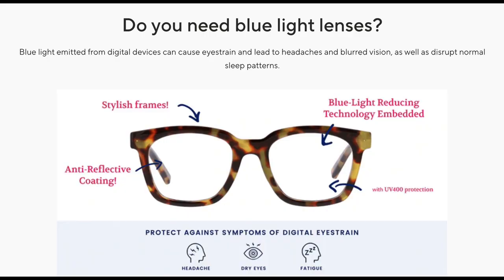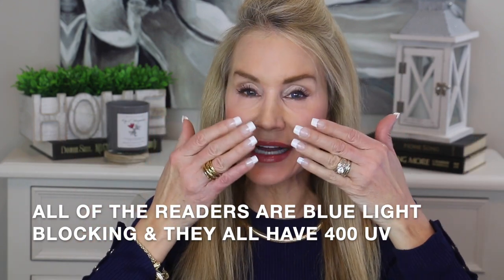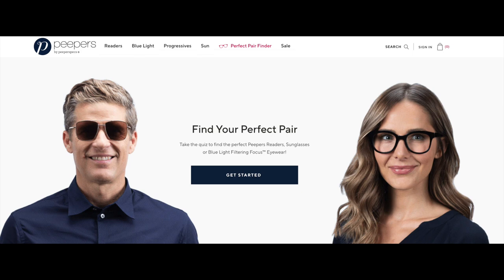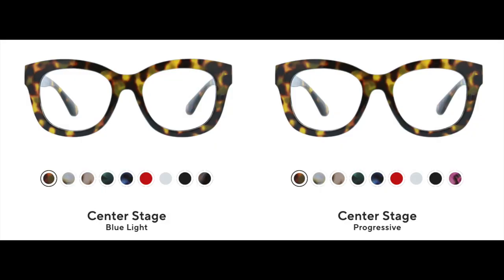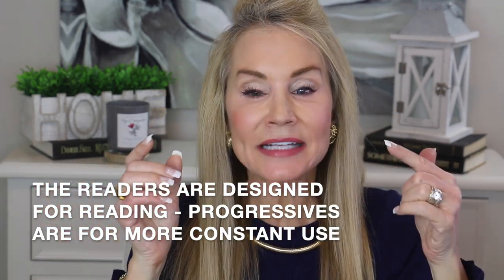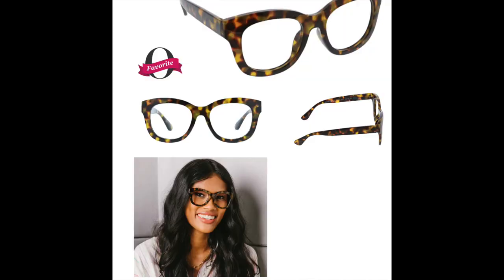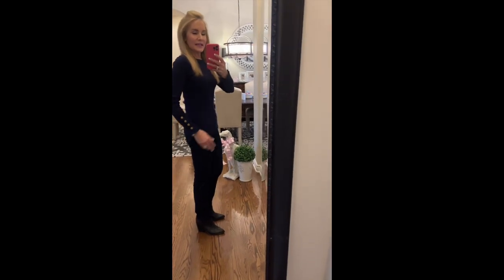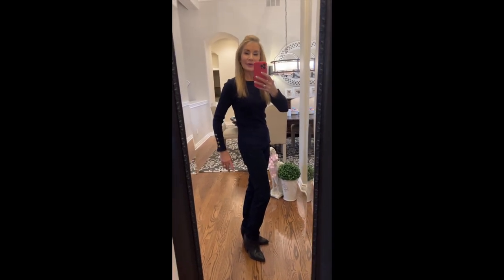GLASSES TO MAKE YOU LOOK YOUNGER | THE CUTEST READERS & SUNGLASSES IN THE WORLD?!?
READERS THAT FLATTER! Do you look older in your glasses? These are glasses that make you look younger! Although this is not sponsored, Peepers sent me quite a few of their cute readers and sunglasses. If your readers don’t make you look as cute and young as you feel, you might like these as much as I do.

If you have readers you love or any other tips for younger eyes, please share them in the comments section below the video! XXOO Beth

Center Stage (Oprah’s Favorite):
Colors:

To the Max:
Colors:

Next Level:
Colors:

💝  SHOPPING LINKS:
JEWELRY
Gold Filled Omega Necklace (similar)
Gild Stacked Wide Band Ring
Thick Braided Gold Square CZ bracelet
Invicta Gold & CZ Bezel Watch

💝  CLOTHING & MAKEUP:
Navy Sweater in sz sm
Levis Jeans in 26 R
Eye Primer
Brow Pencil in Blonde Amazon
Foundation in 1.5N
Milani Concealer Amazon Ulta
Blush in Pink Buttercream
Lip Gloss in 760 Moon Kissed
Lipliner in Pink Lady https//
Gloss in Crystal Amazon

Facial Flex Toning Device

iRestore Pro Hair Growth Device

Face Book: Fifty Plus Beauty